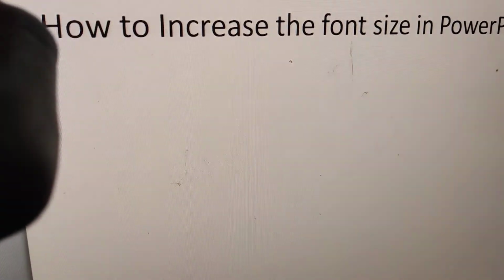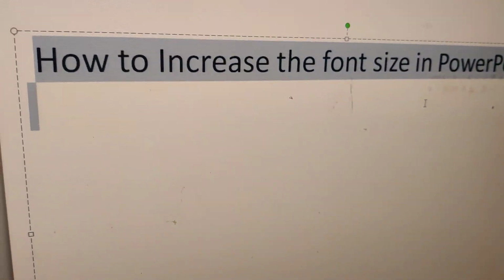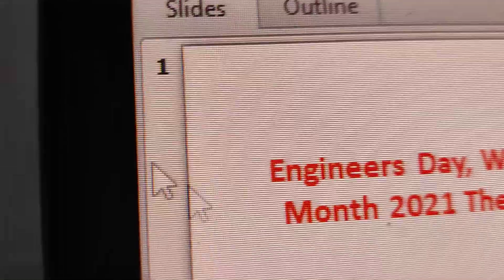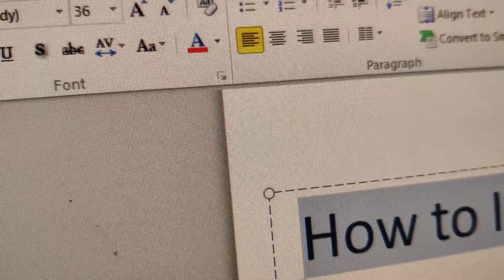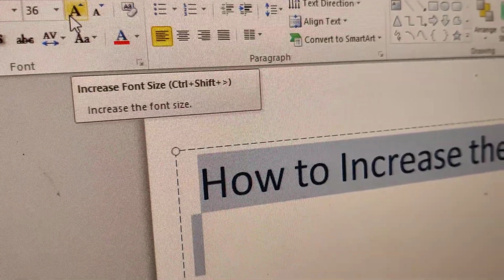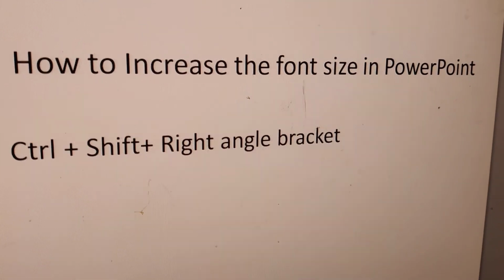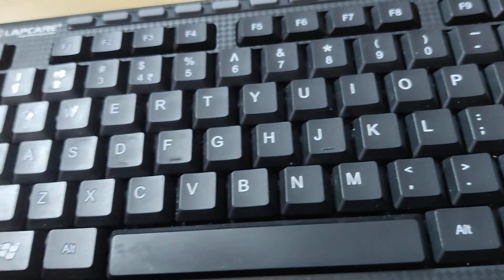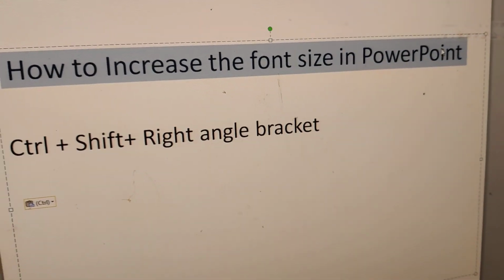How to increase the font size in PowerPoint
How to increase the font size in PowerPoint using keyboard shortcuts in Windows computer